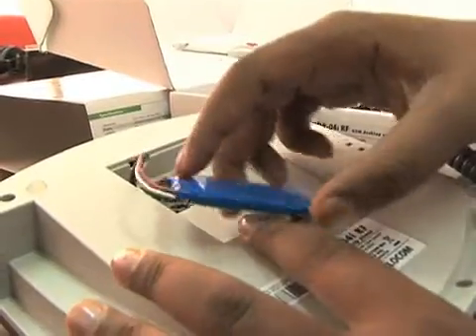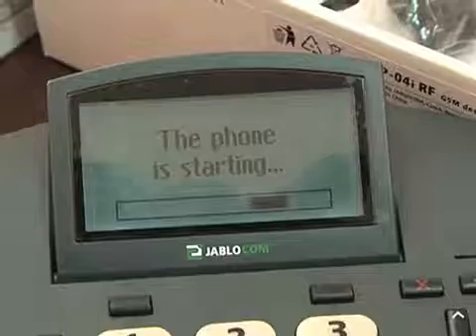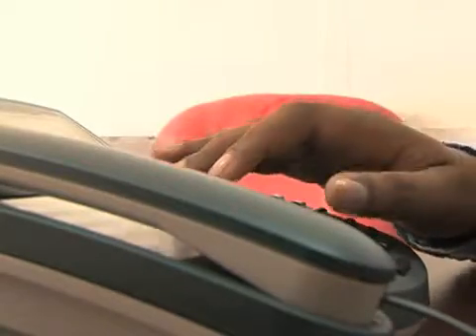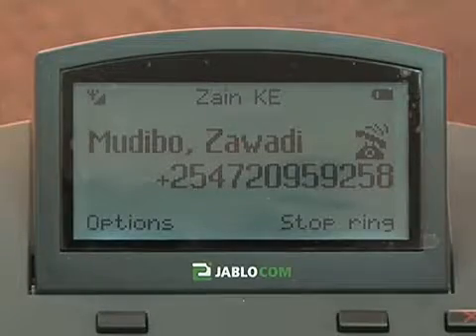K24 INSIDE BUSINESS INTERVIEW WITH WASP AFRICA'S HOSEA NGIGI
GSM DESKTOP PHONE AVAILABLE AT WASP AFRICA LIMITED.